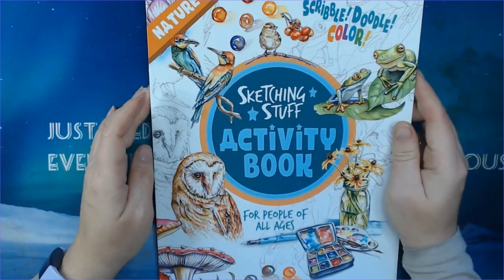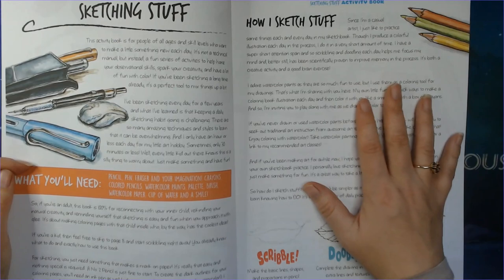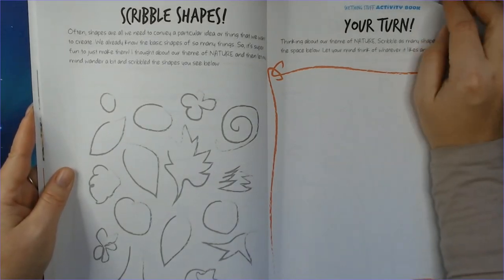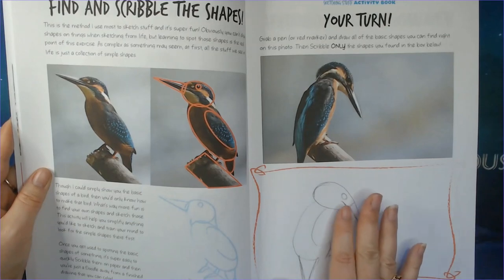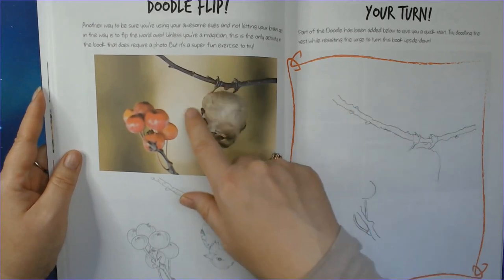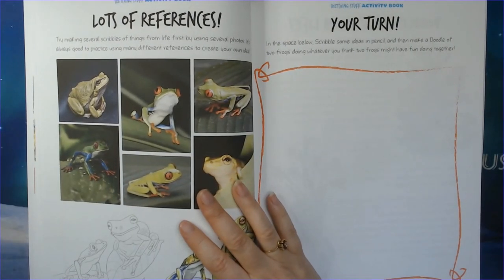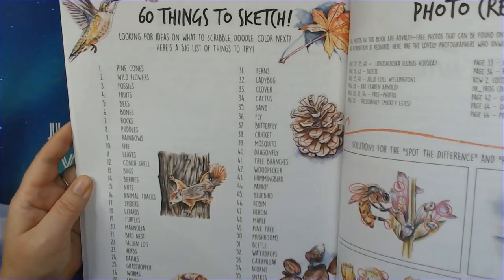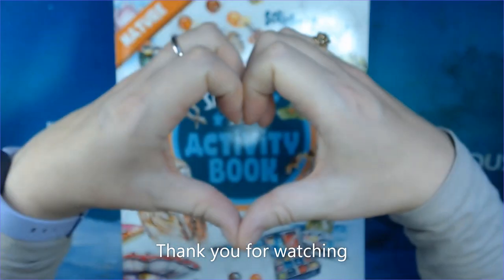Sketching Stuff Activity book by Charlie O'Shields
I have bought a fun book that teaches us to sketch. Join me while I take you though the steps in it.

The Amazon UK list